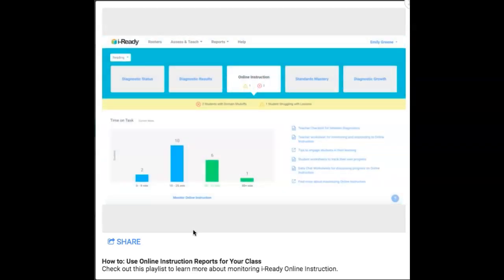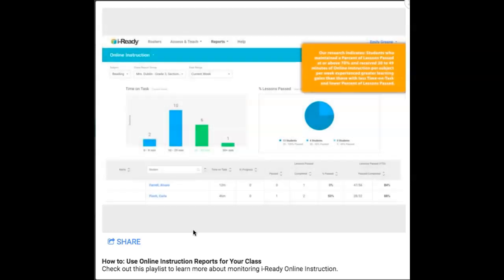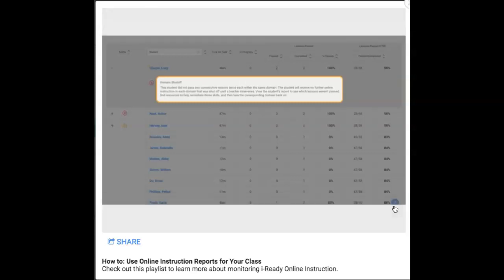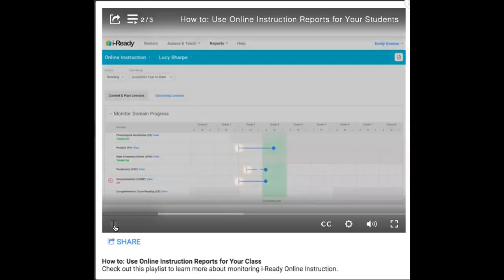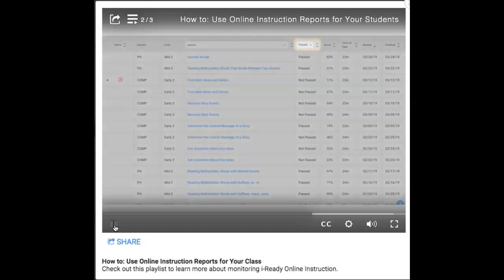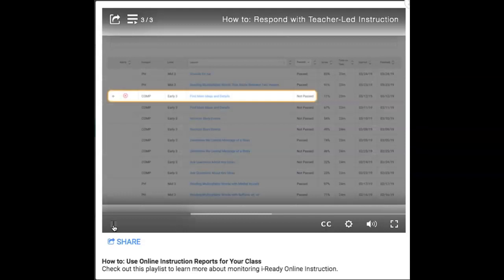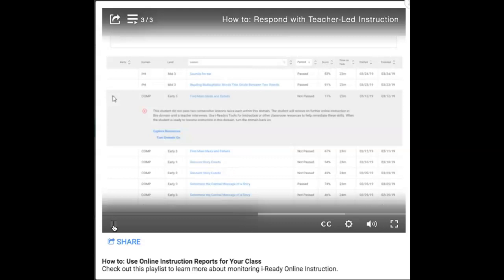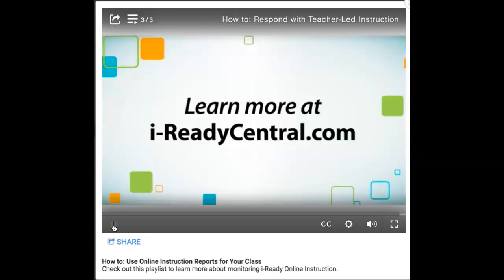How to Use Online Instruction Reports